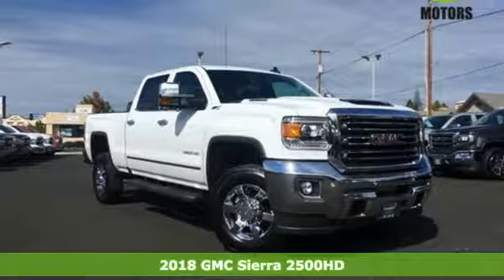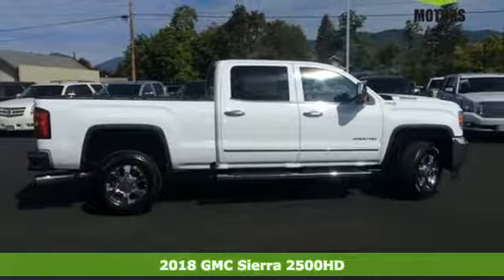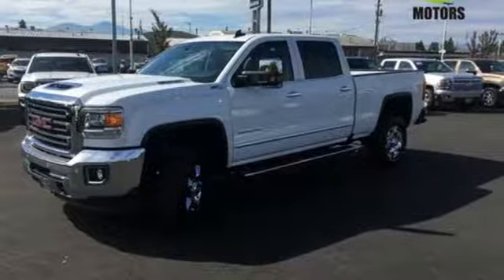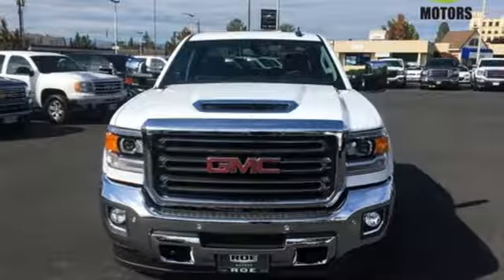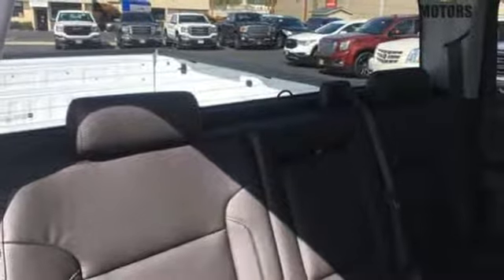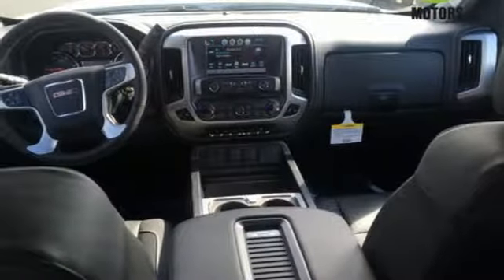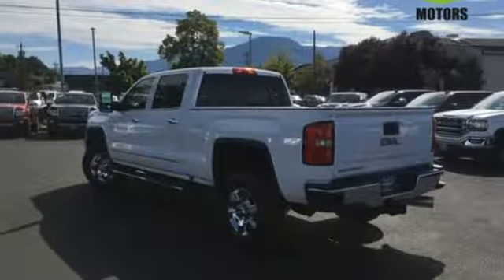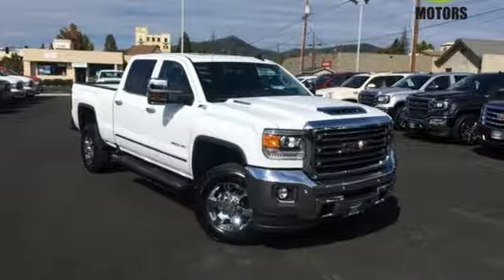2018 GMC Sierra 2500HD Medford OR Grants Pass, OR GJ49136 - SOLD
Year: 2018
Make: GMC
Model: Sierra 2500HD
Trim: SLT
Engine: Duramax 6.6L V8 Turbodiesel
Transmission: Allison 1000 6-Speed Automatic
Color: White
Interior: Jet Black
Stock #: GJ49136
VIN: 1GT12TEY8JF121291
This 2018 GMC Sierra 2500HD SLT Summit White is OUTSTANDING! SLT Summit White Duramax 6.6L V8 Turbodiesel 4WDbrbrbrRoe Motors was recently honored by being Better Business Bureau Business of the Year for the State of Oregon !!! Roe Motors has been a trusted, family owned business in the Rogue Valley for over 34 years. We are dedicated to supporting our community and providing outstanding customer service.

Address:
201 NE 7th Street